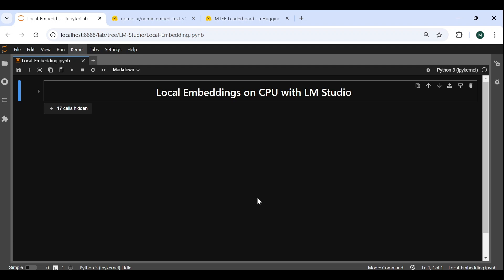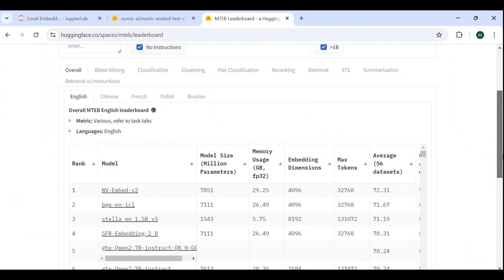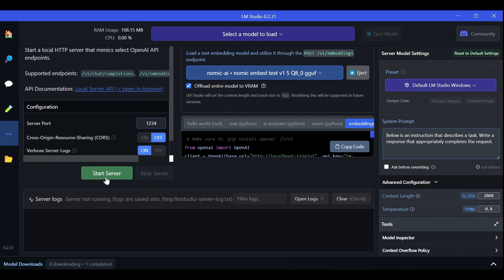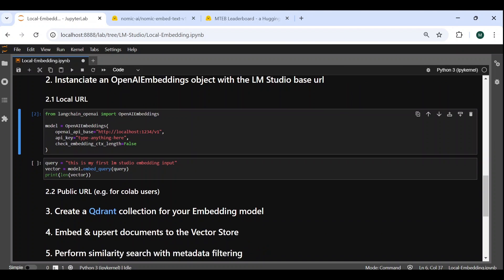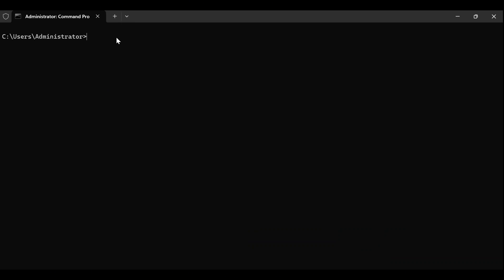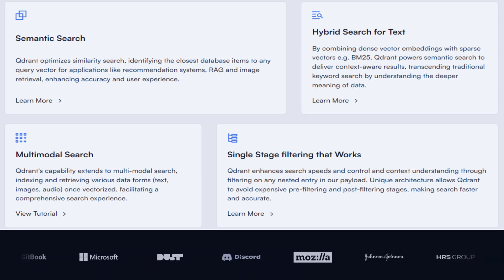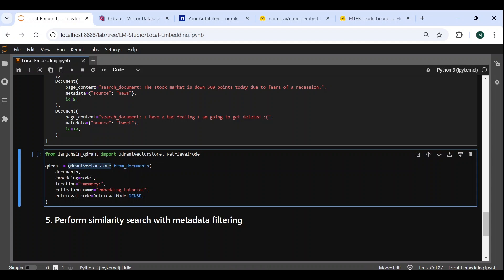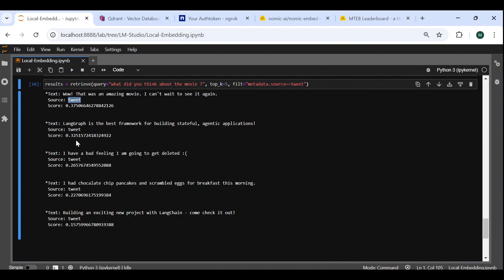Local Embeddings on LM Studio & Qdrant | RAG Tutorial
Welcome back to the channel for this new RAG tutorial !

TLDR : This video is a retrieval tutorial where you will learn to use Qdrant as a Vector Store after deploying your local embedding model with LM Studio and Ngrok.

In this video, you will learn how to use LM Studio to deploy virtually any HuggingFace embedding model locally without the need for GPUs or excessively performant CPUs and RAM.

If this is your first time with LM Studio, you can watch our previous video which provides an overview of the tool

With LM Studio, you can deploy opensource embedding models such as Nomic, Mistral, BGE and E5 as local API servers similar to the OpenAI API. This allows for seamless integration with frameworks such as Langchain and LlamaIndex by simply treating your local Embedding model as an OpenAI model.

We also take a look at the comprehensive MTEB leaderboard to find the best embedding models in terms of quality/inference speed tradeoff

Another topic explored in the video is vector stores with the introduction of Qdrant and its LangChain integration. Specifically, we take a look at its dense retrieval (semantic similarity search) as well as metadata filtering capabilities. Future videos will tackle sparse and hybrid search (e.g. with the BM25 algorithm) and also multimodal search.

We also briefly introduce Ngrok which allowed us to expose our local server
to internet and therefore use our local embedding model through a public URL which is especially useful for google colab users who face problems trying to connect to localhost endpoints.

00:00 Intro
00:15 Select & Download Embedding Model
02:18 Deploy Embedding Model
02:42 Install Required Packages
03:01 LangChain Integration (local URL)
04:00 Ngrok (public URL)
05:49 Qdrant Vector Store
07:03 Populate the Vector Store
07:55 Similarity Search with Metadata Filtering
08:59 Outro

How to check if your Intel processor has the AVX2 extension